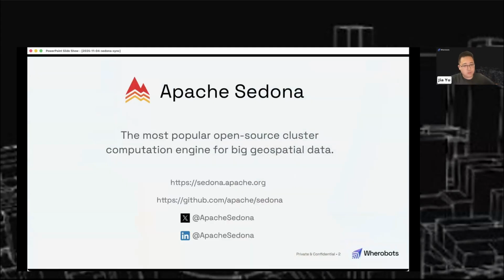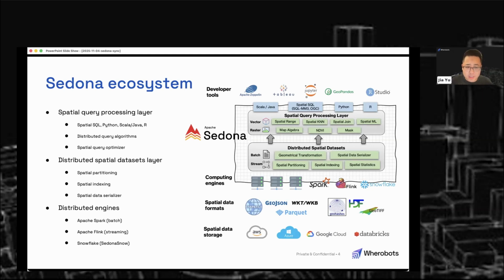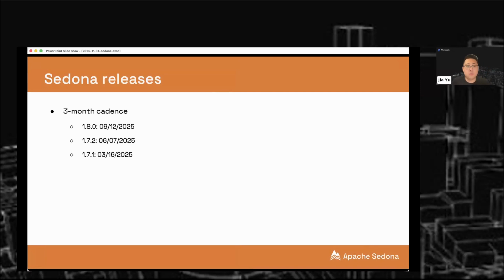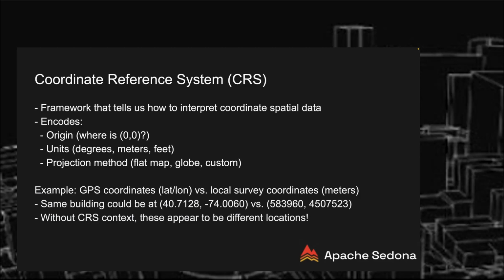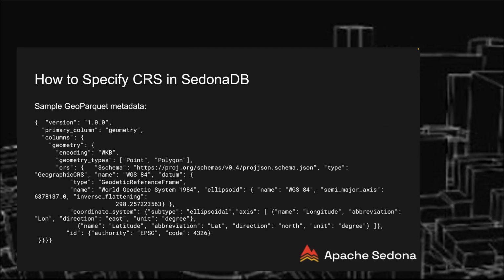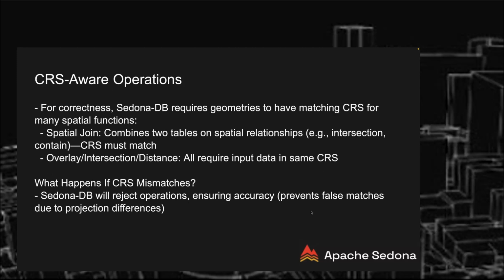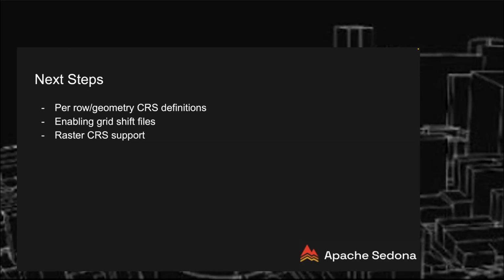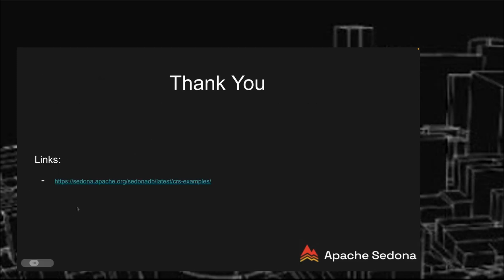Apache Sedona Community Office Hour: November 2025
Topics covered:

- Highlights from the new Apache Sedona 1.8 release
- A sneak peek at what’s next in Apache Sedona 1.8.1
- Latest status report on ST_Transform for better accuracy
- ST_Transform in SedonaDB explanation and live demo